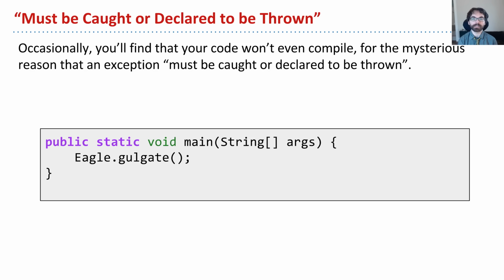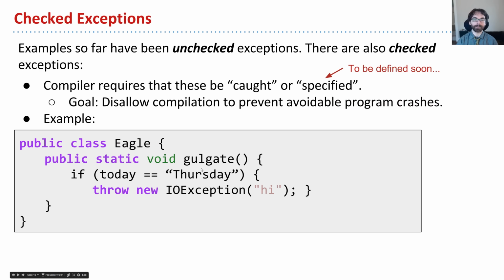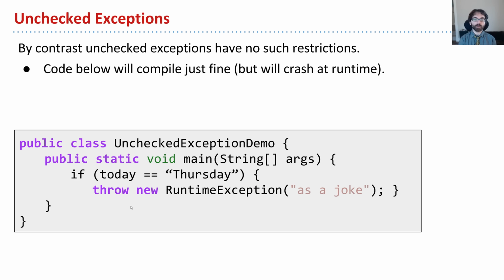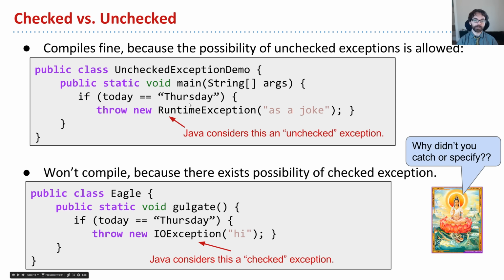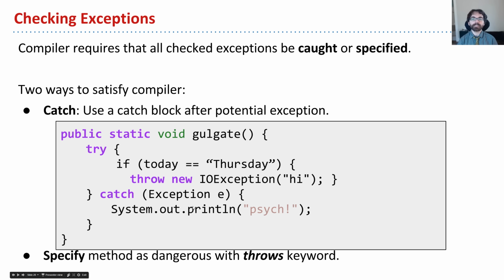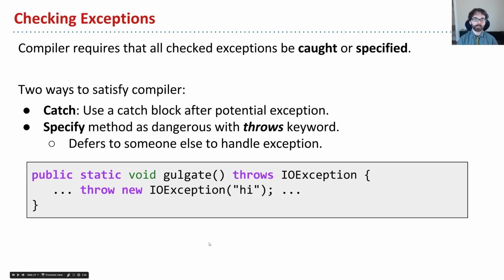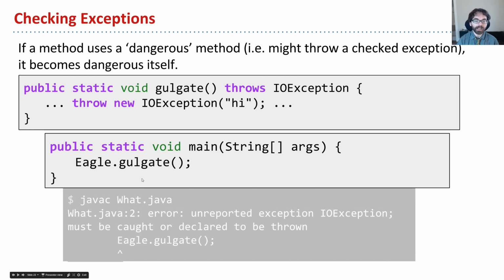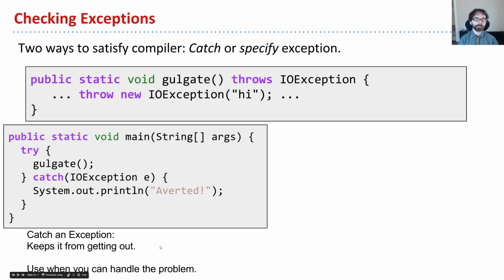[Syntax2, Video 5] Checked vs Unchecked Exceptions